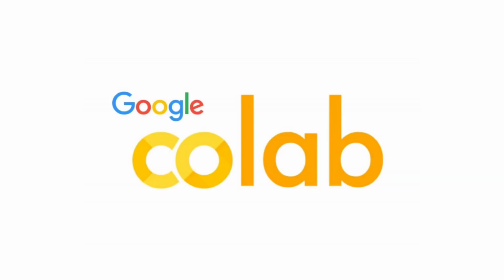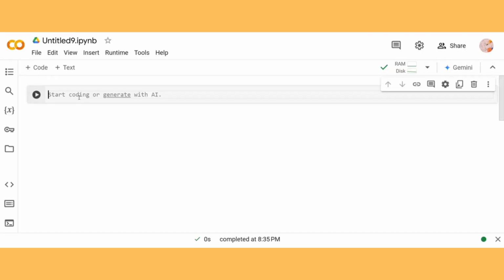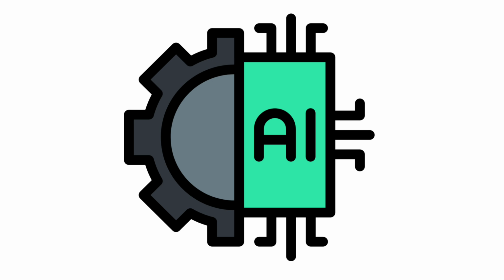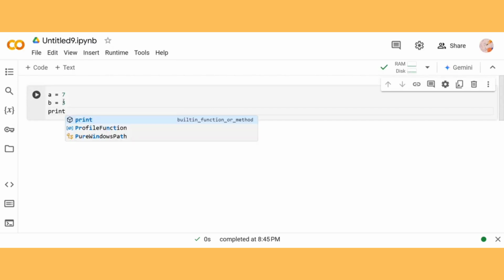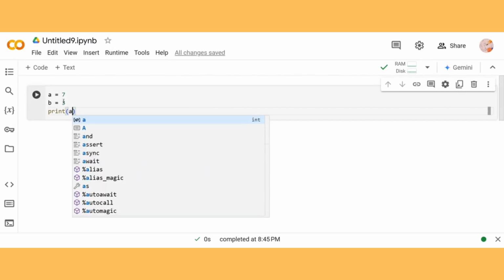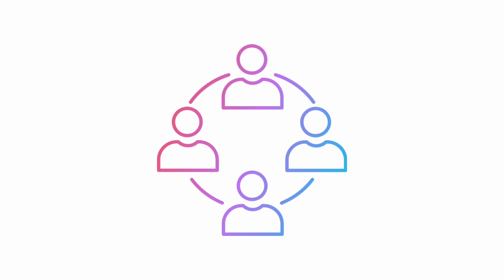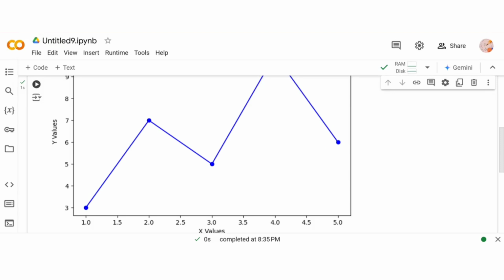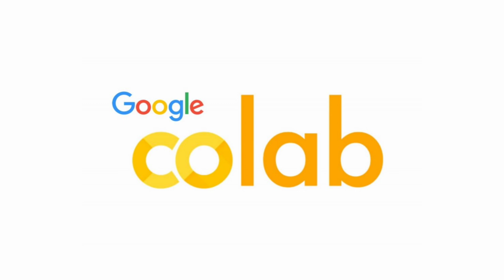Power Up Your Python Code Anywhere: Intro to Google Colab